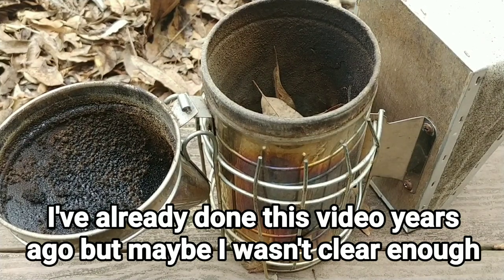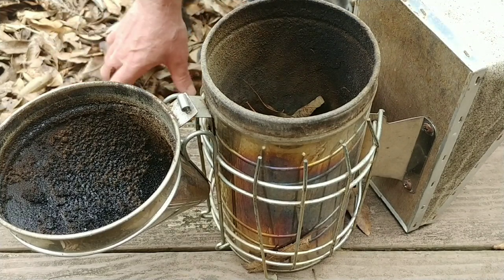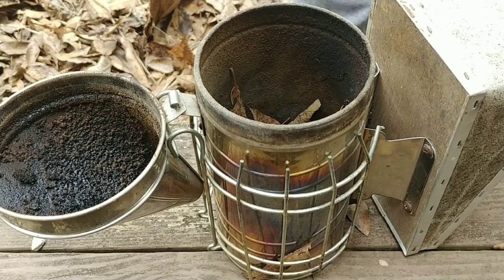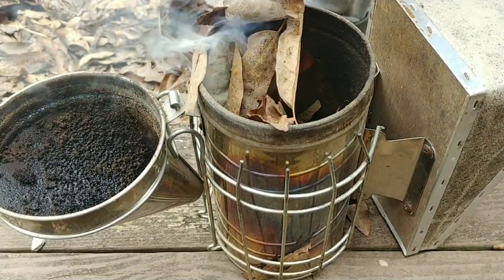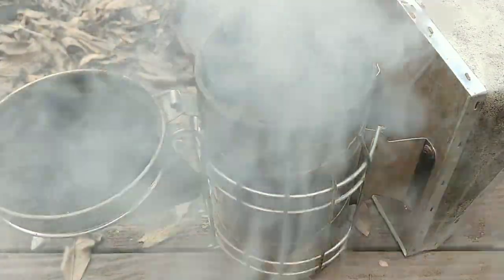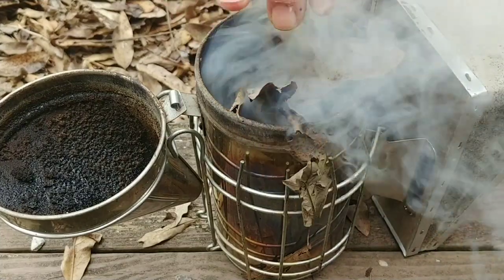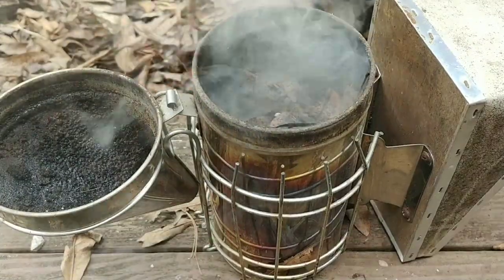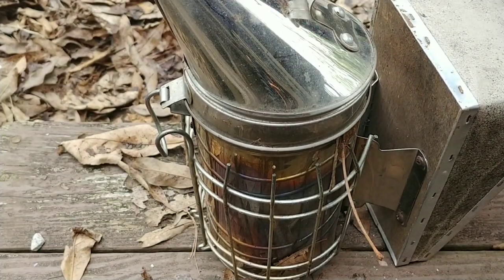how to light a bee smoker so it stays lit for hours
I mention all the time how my bee smokers stay lit for hours without going out.  That's no exaggerating, its just using principles of fire starting which most people don't know. A successful fire requires 3 things: oxygen which you supply when you squeeze the bellows, combustion material which is like your leaves, grass, sticks, twigs, hay, straw, etc whatever you use, and it needs an ignition source.  The ignition source is where people mess up.   Its like if you were cooking on a charcoal grill, you dont light the charcoal and immediately start cooking on it.  If you did, it woukd simply go out. Instead you have to build the coals up. A bee smoker is no different.  I think many people get impatient and try to hurry. In this video, which i covered before years ago, i go over how i light a bee smoker using only leaves and a piece of cardboard or paper towels.